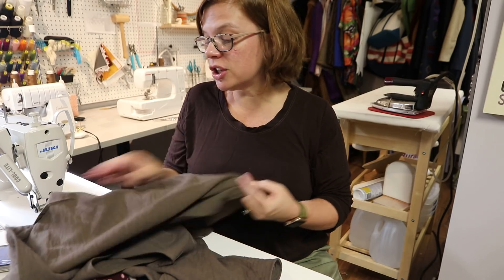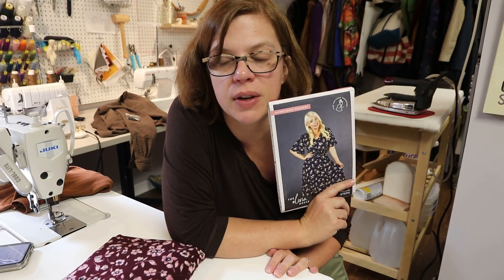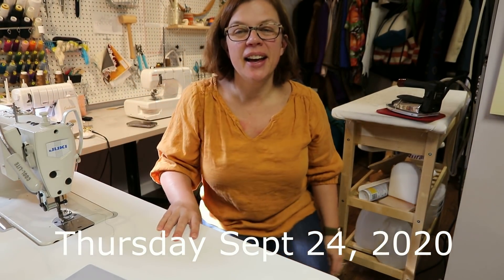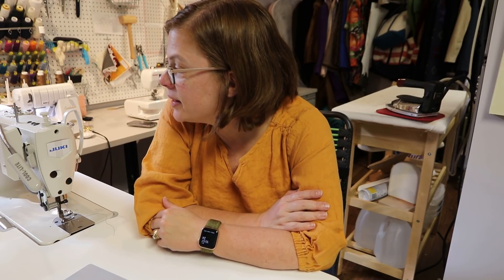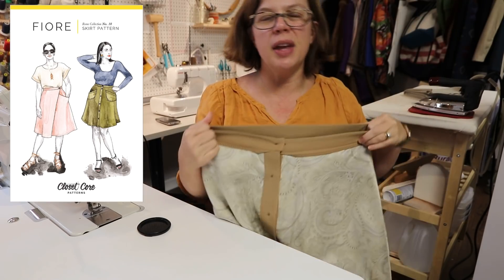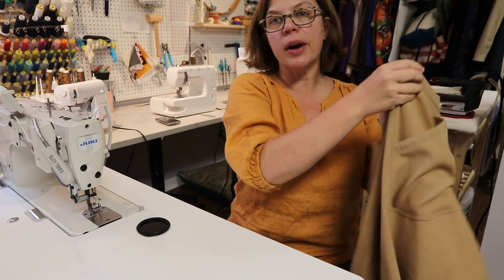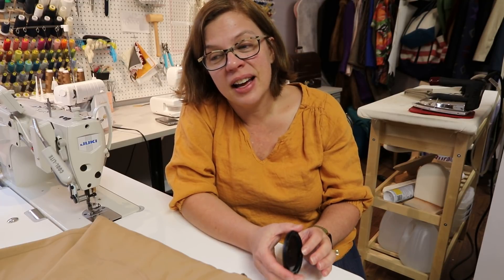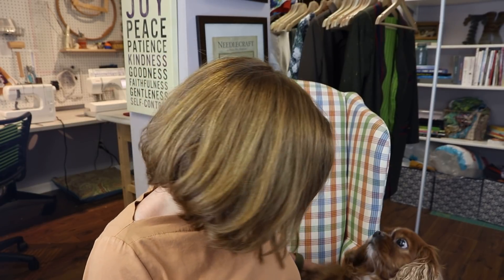Everyday With TomKat Stitchery | Sewing The Fiore Skirt | Vlog 16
Welcome to another weekly vlog!